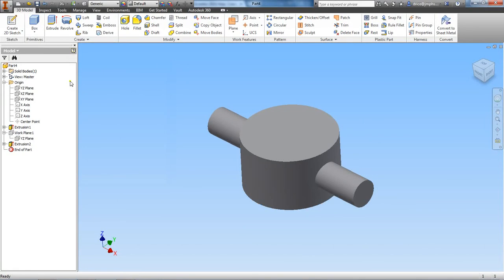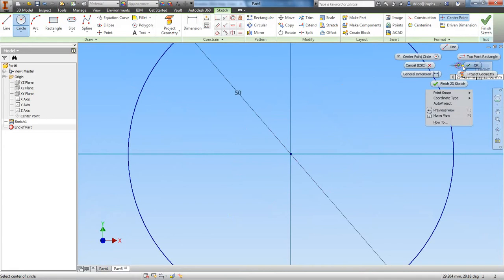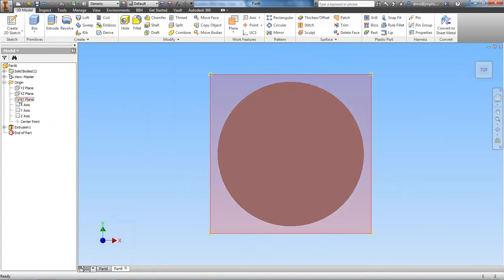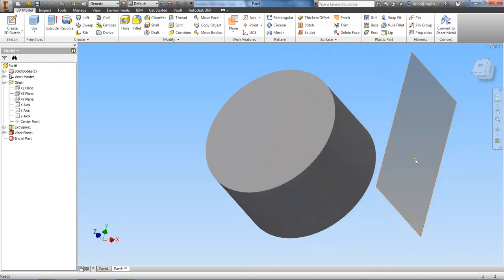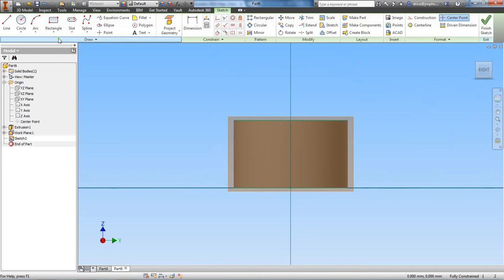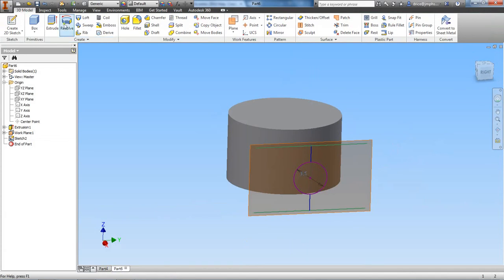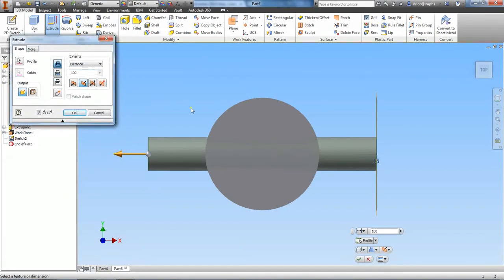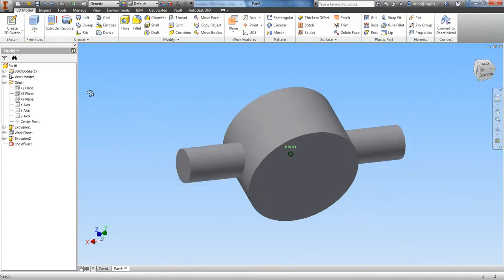Offset Work Plane